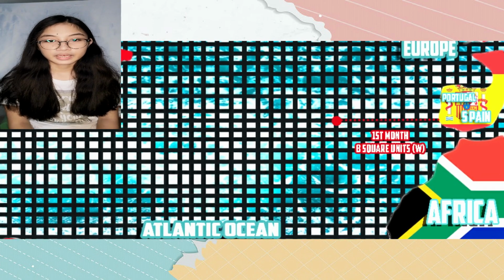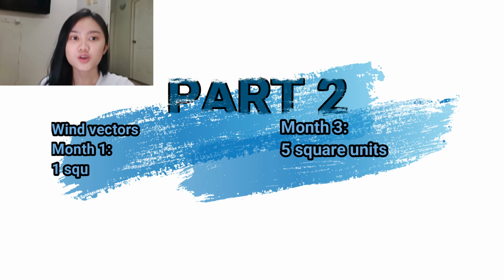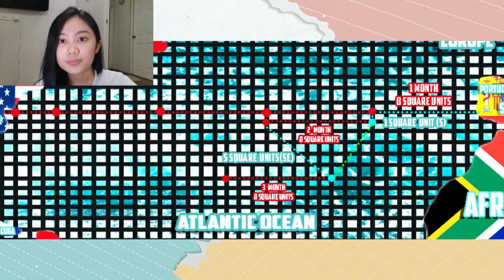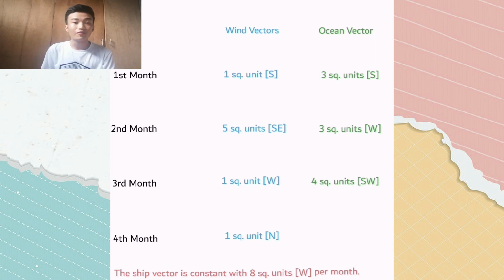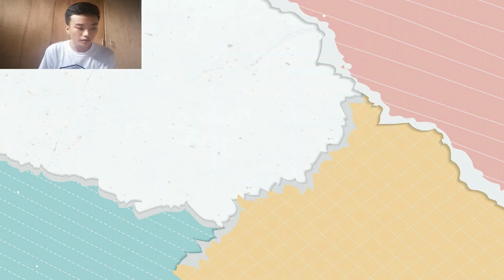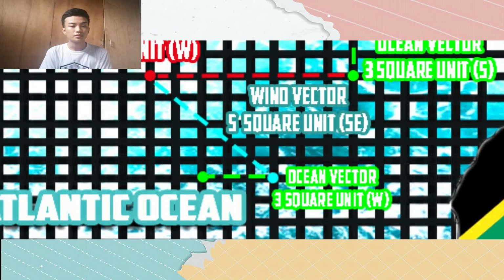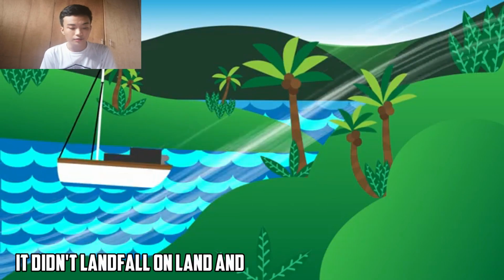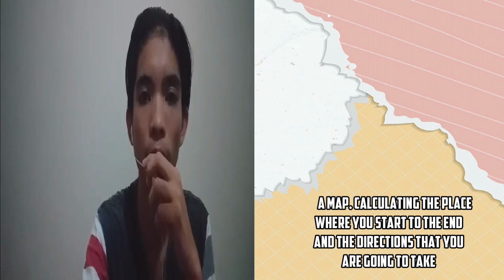Physics 1- The Vector voyage by Drastic Measures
Drastic Measure is a group of Grade 12 students from Adelle Grace Montessori School Incorporatin in the Strand Stem.

This distance learning is hard but they are giving their best to provide quality and educational friendly videos.

Kindly help them in putting their dreams together.

So what are vectors?
is an object that has both a magnitude and a direction. Geometrically, we can picture a vector as a directed line segment, whose length is the magnitude of the vector and with an arrow indicating the direction.

What are vector voyage?
Mechanical, aerospace, civil and chemical engineers who design using fluid dynamics concepts use vectors in their calculations to describe real-world forces such as wind and water movement. Electrical engineers also use them to describe the forces of magnetic and electric fields